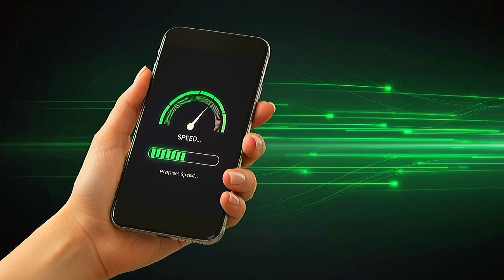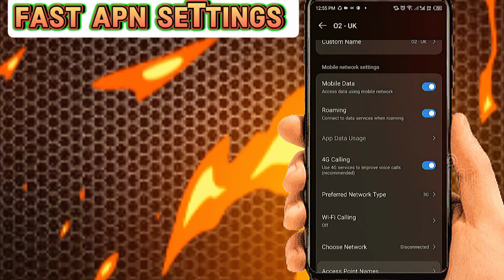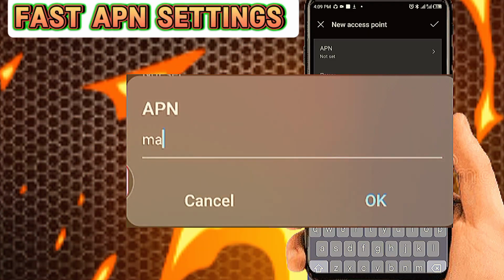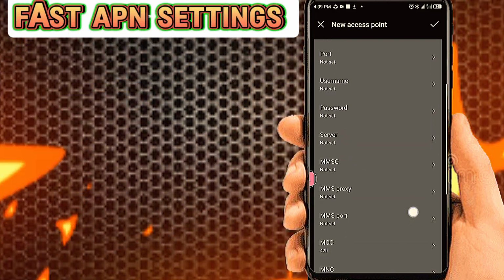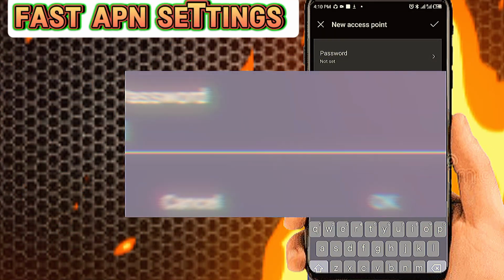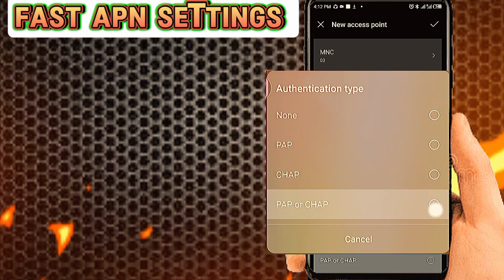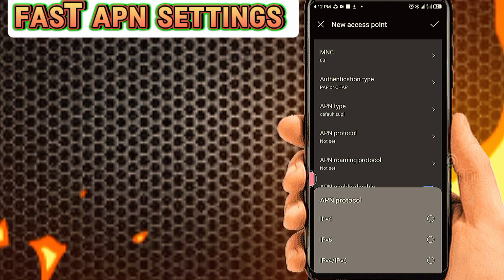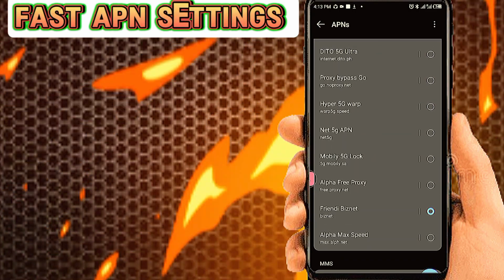Boost Your 4G SIM Internet Using Secret APN Settings 🚀 | Fast Net Speed Trick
Struggling with slow internet on your 4G SIM? 😩
Unlock blazing-fast speed with these secret APN settings that actually work in 2025! 🔥📱
Whether you’re on Jazz, Zong, Telenor, Ufone, or any global carrier — this APN trick can increase your 4G internet performance significantly.

✅ Fast Download & Upload Speed
✅ Works on Android & iPhone
✅ No App Needed – Just APN Setup
✅ 100% Free & Tested